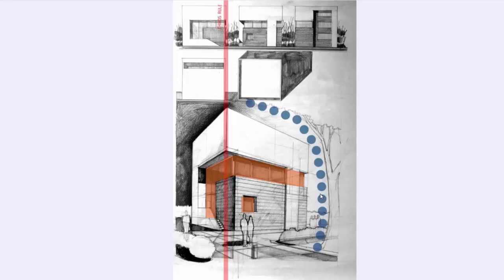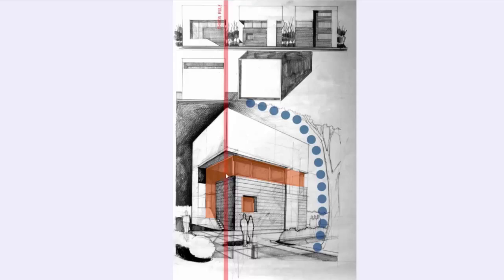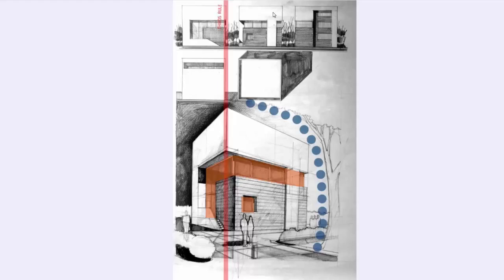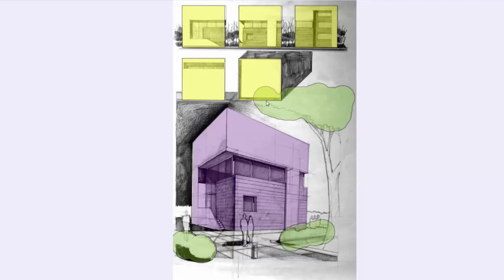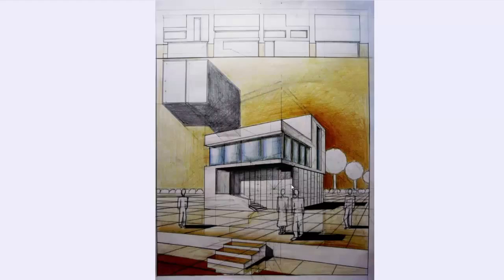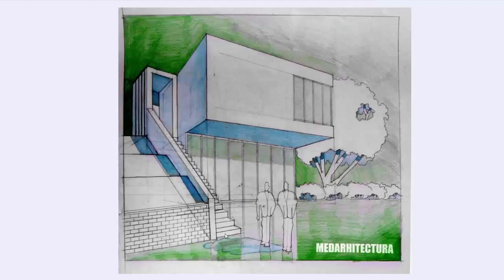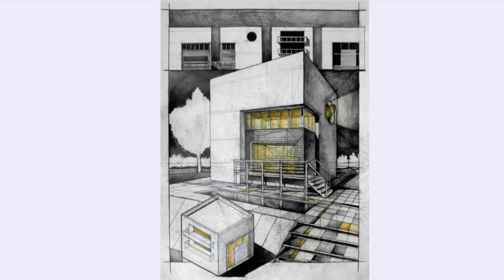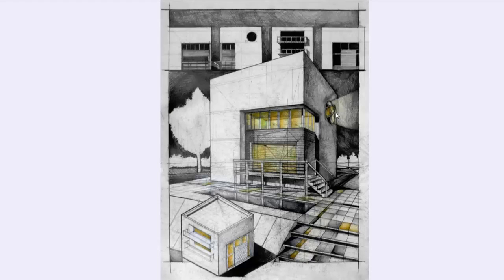Architectural Drawing Theory - Architectural Design Presentation For A Cube House (Part Two)